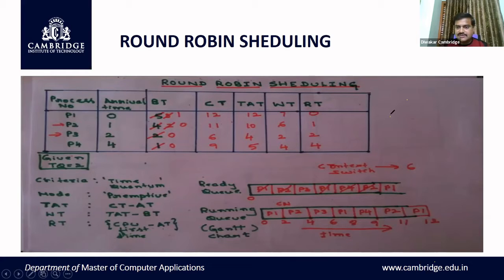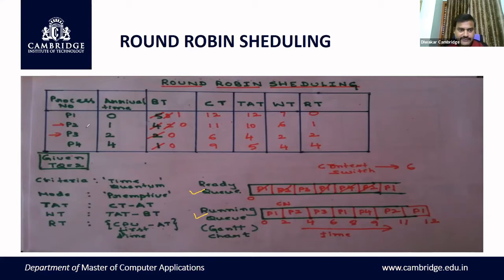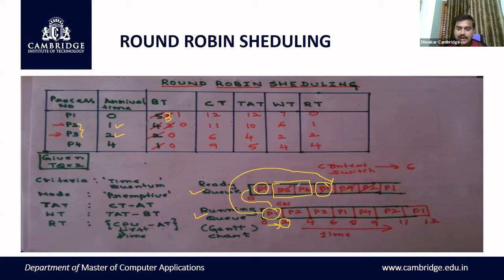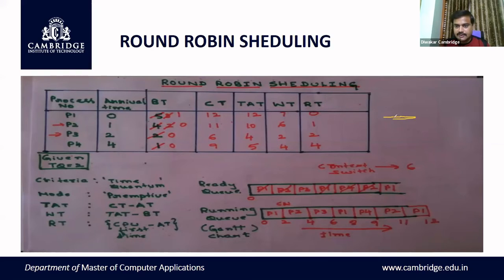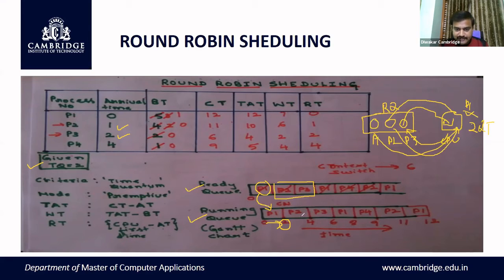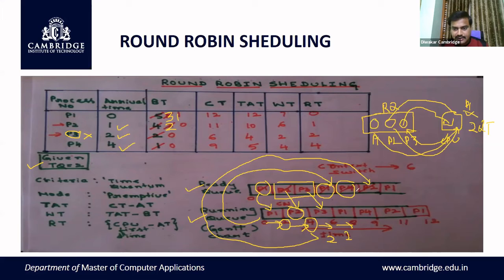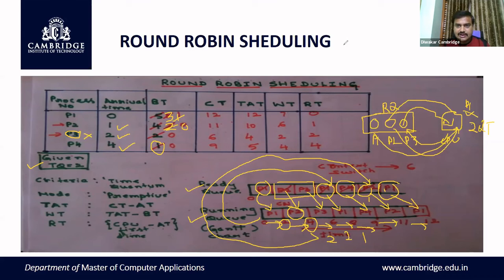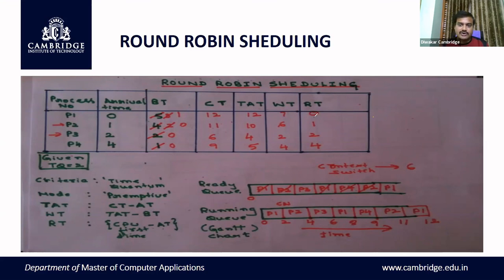RoundRobin scheduling|CPU Scheduling